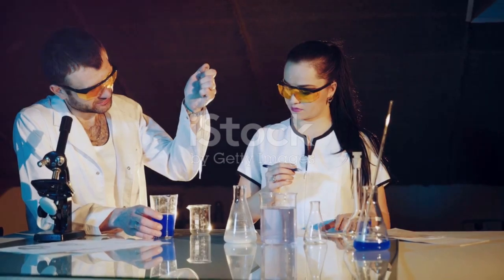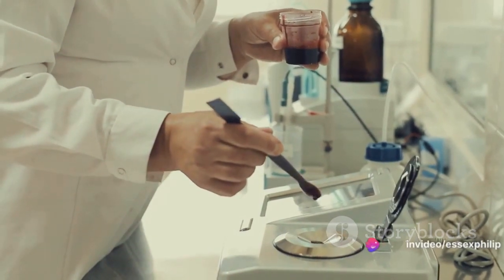invideo ai 720 T Test Demystified